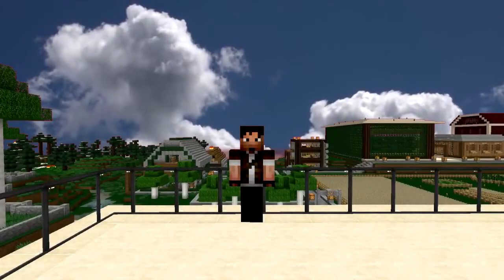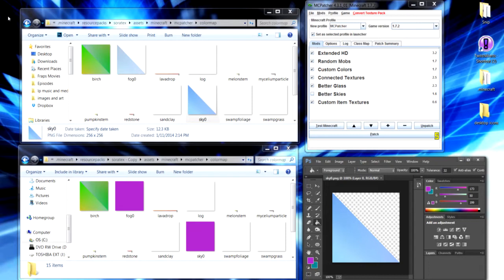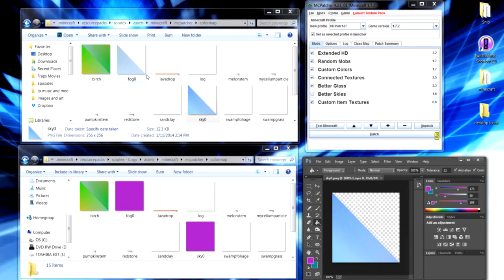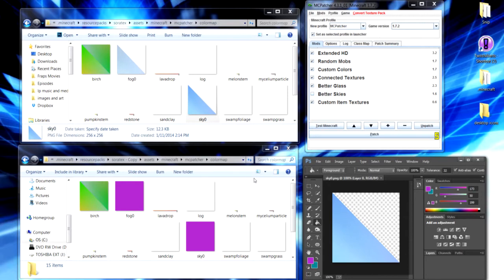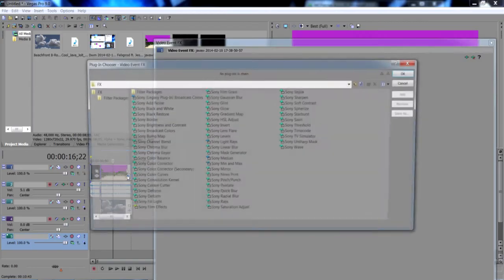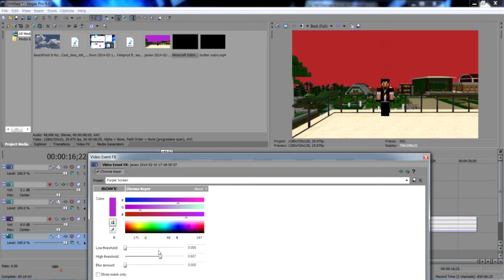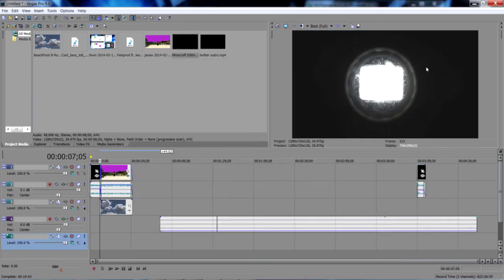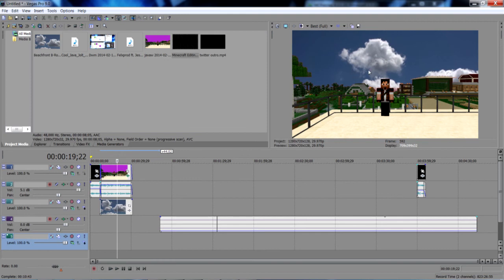Minecraft Video Editing Tutorial - Custom Clouds for Videos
Texture Pack:
Soratex Fanver Custom